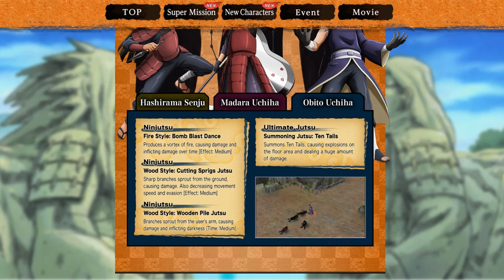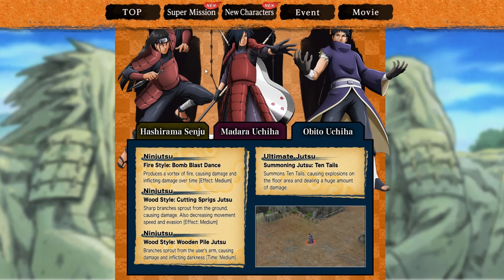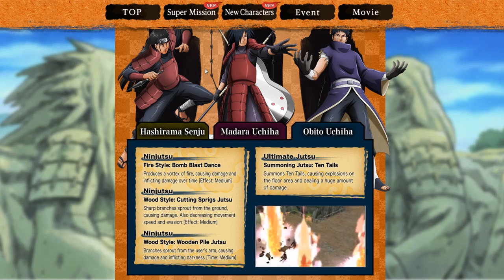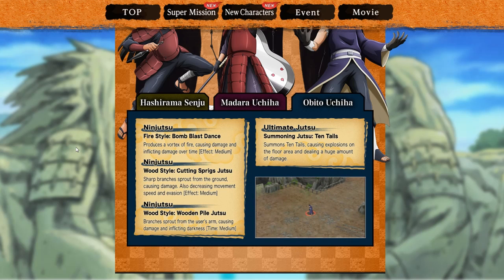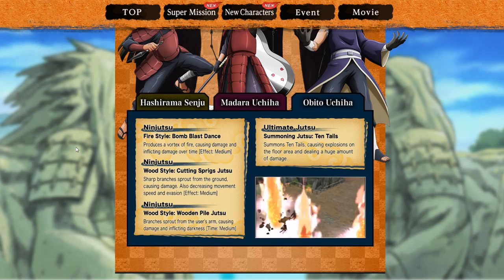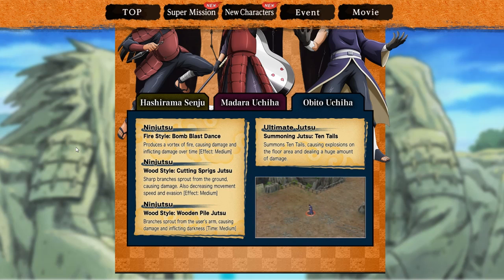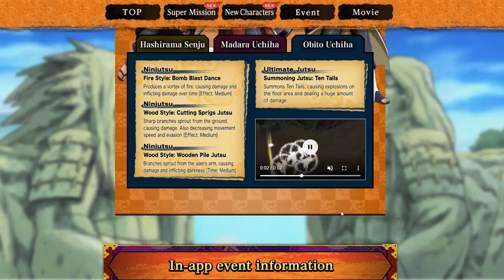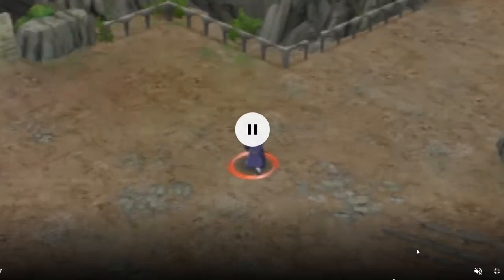Anniversary Obito Uchiha JUTSU INFO + Ultimate Jutsu SHOWCASE! Ninja Voltage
Title: Anniversary Obito Uchiha JUTSU INFO + Ultimate Jutsu SHOWCASE! Ninja Voltage

*Links:

[DISCORD] I deleted it. People are so petty.
[PSN] Jamar_Jets